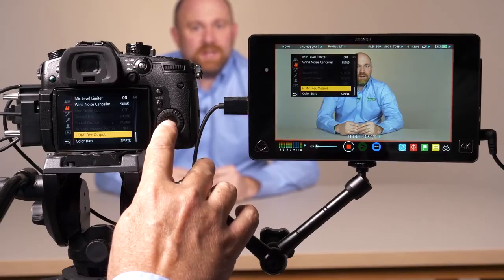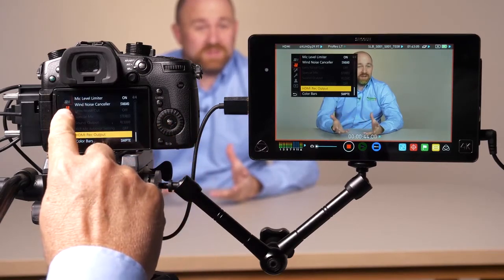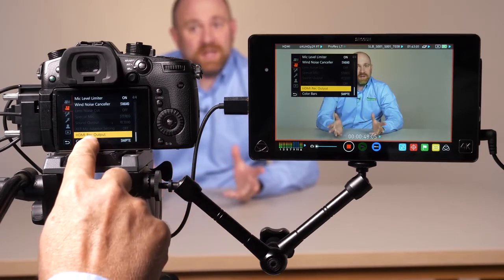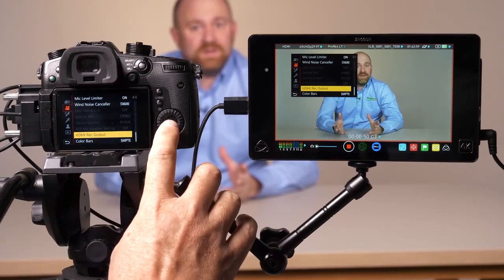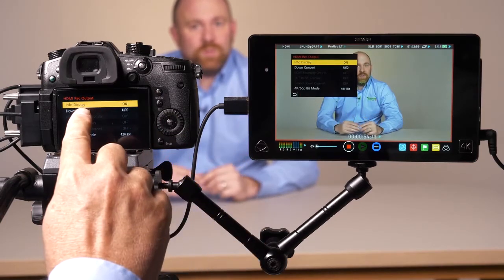Lumix Academy GH5 | Clean HDMI Output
GH5 offers a HDMI output.  We show hot to set "clean" HDMI output.
Concerning the use of the GH5, a number of detailed explanations by Technical Support Representatives of Panasonic are compiled into video clips.

▼Recommended contents
- All GH5 Tutorials